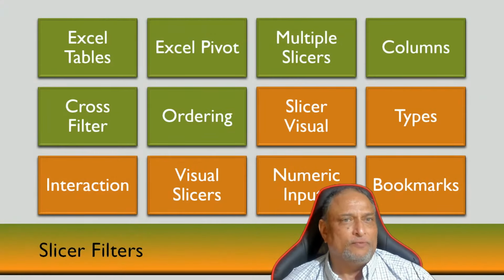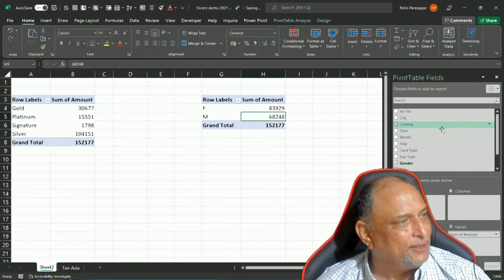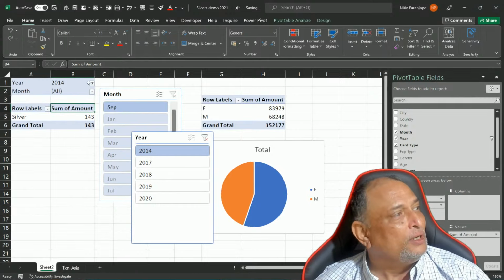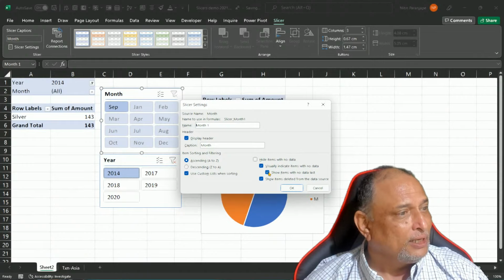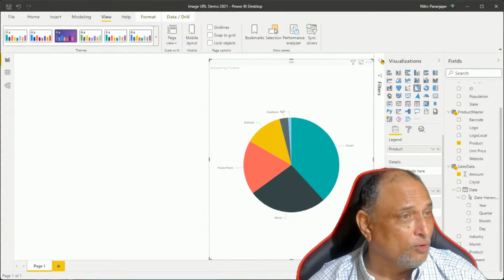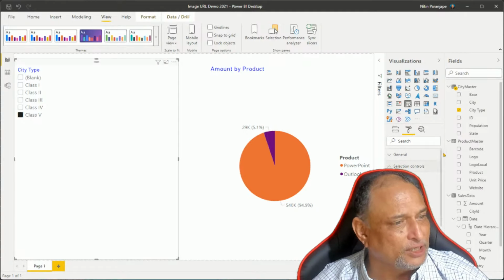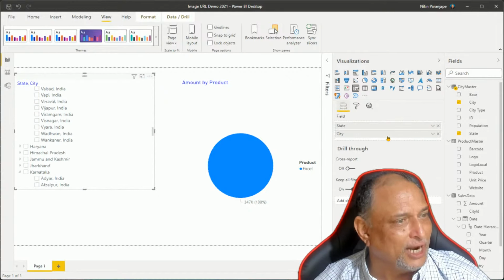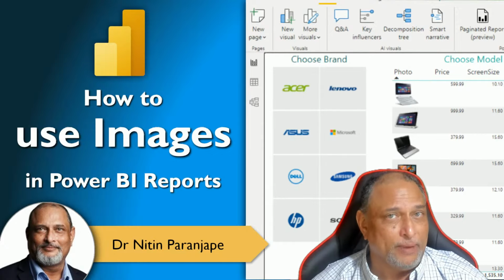Interactive Filters in Power BI and Excel using Slicers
Slicers are filters.
In Excel slicers work with tables and pivot tables.
Slicers can filter multiple pivot tables across sheets.
Pivot Table also has Timeline slicer for date based filtering.
Learn how to customize slicers for easy and intuitive interactive analytics.

In Power BI Slicers filter all other visuals interactively.
Slicers can be on numbers, dates or text.
Multi-level slicers available in Power BI.
Even images coming from a URL in data can be slicers in Power BI.